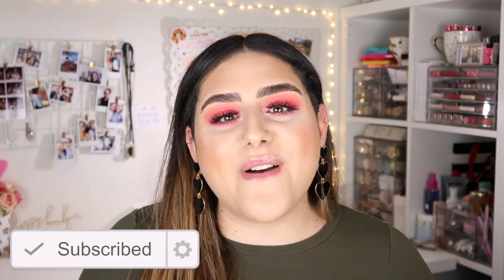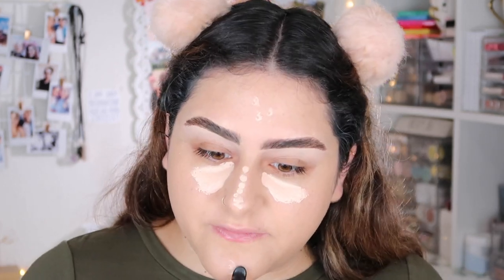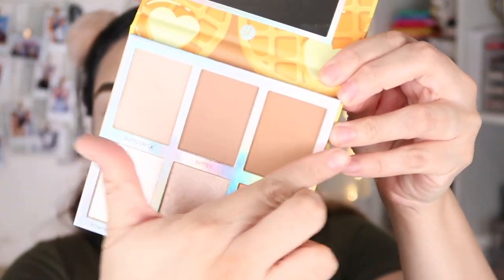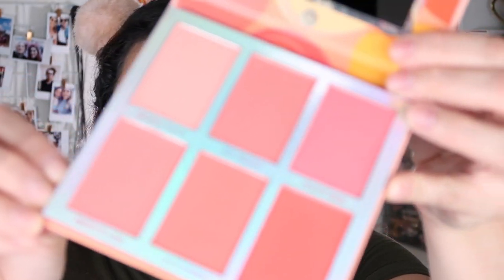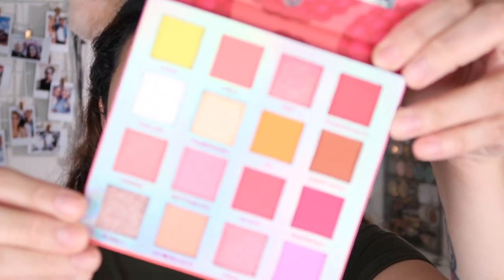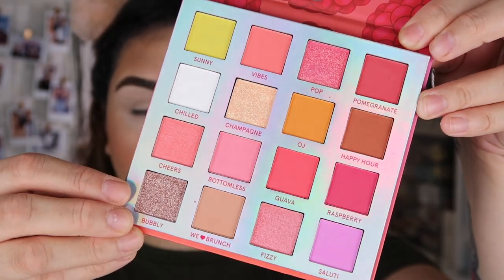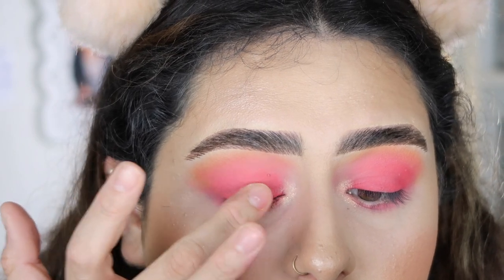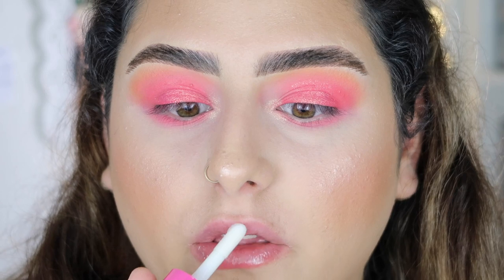FULL FACE USING BH COSMETICS WEEKEND VIBES COLLECTION! | heyitszam ♡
(✨WATCH IN HD 1080p✨) In today's video I'm using all BH Cosmetics Weekend Vibes Collection. They were having an amazing sale and decided to pick it up!

SALE IS STILL LIVE!

About me:
xo, zam ♡